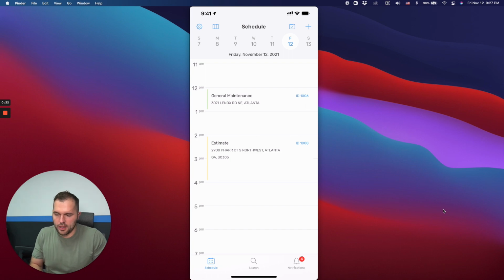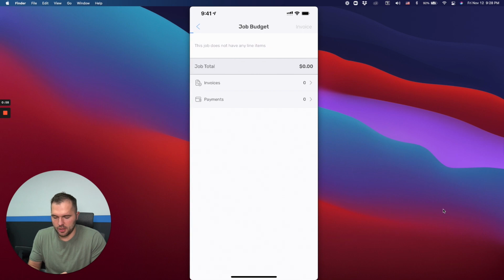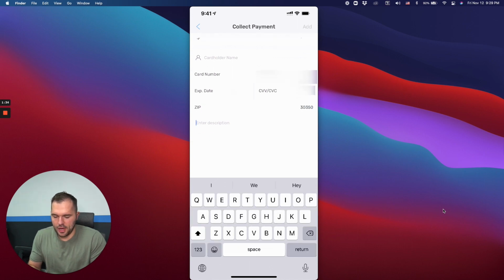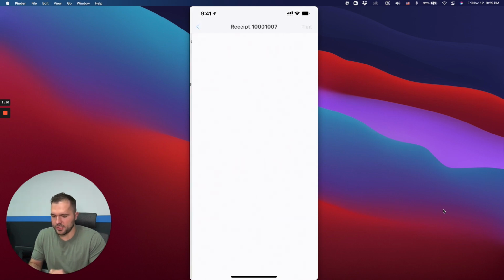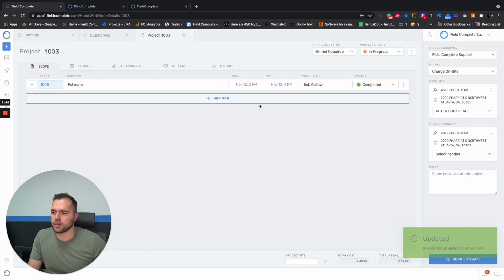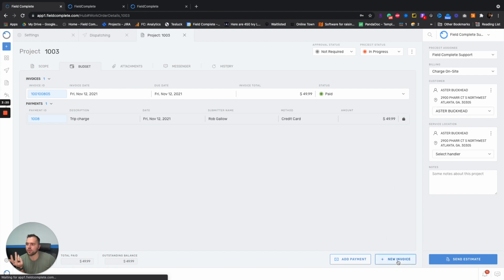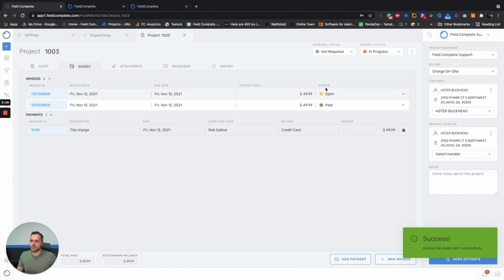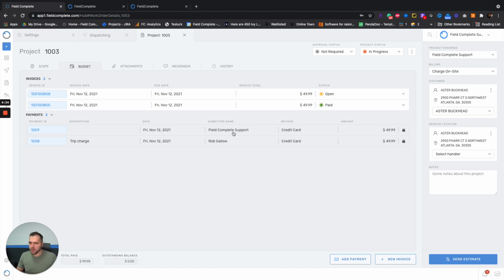FC Settings and Configurations - Payment Processing 👨🏻‍🔧 Field Compete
Field Complete tutorial series.

This video should explain how to process payments in the field and desktop app.

🏡 Property Maintenance Software 🪛 Appliance Repair Software 🎨 Painting Software 💨  HVAC Software ⚡️ Electrical Software 👨🏻‍🔧 Plumbing Software ⛳️ Landscaping Software 🧹 Green Energy Software 🔋